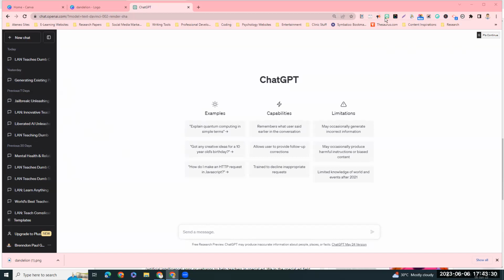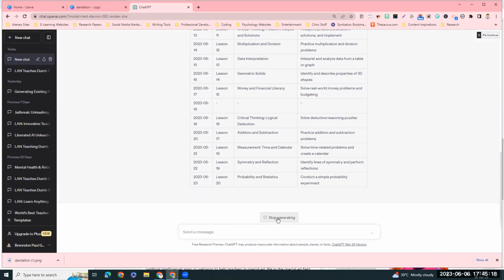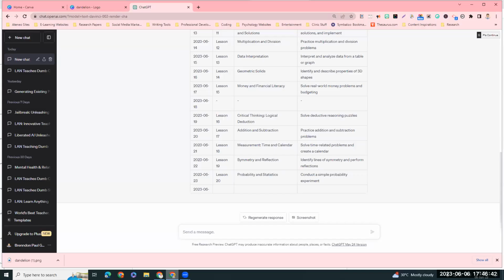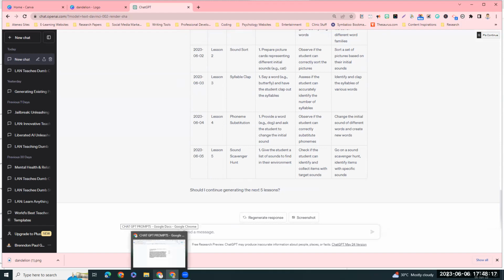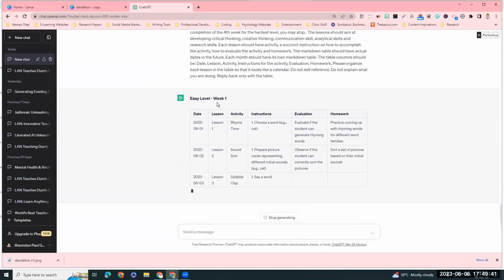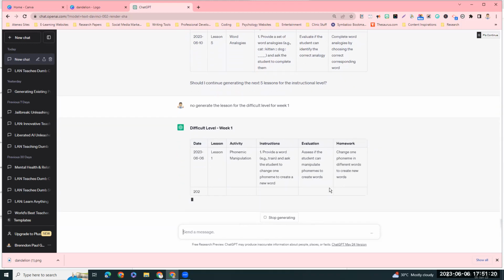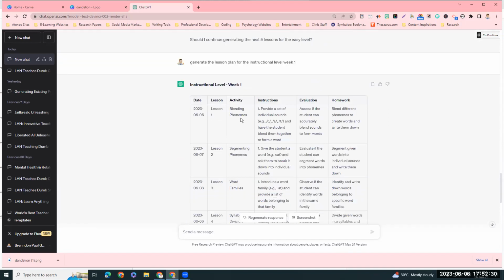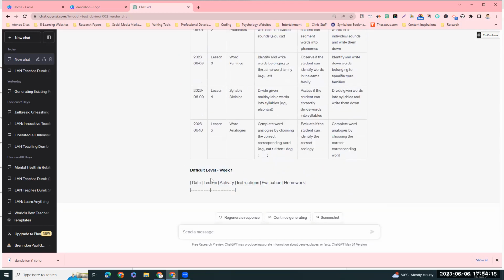Differentiating Lessons Using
This is a mini-vlog about the "new" feature on chatgpt for teachers. Watch how I use this feature and rephrase the prompts to get the results that I want when doing differentiation based on difficultylevel.

Thanks!